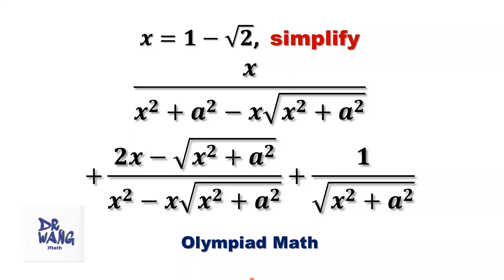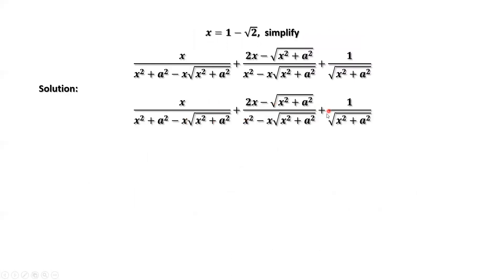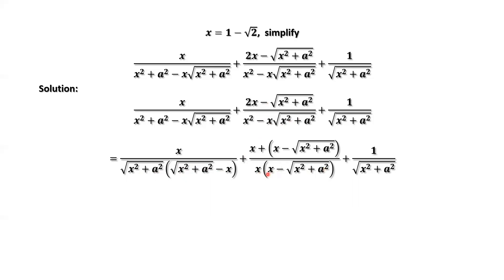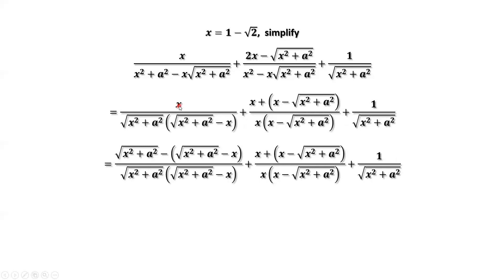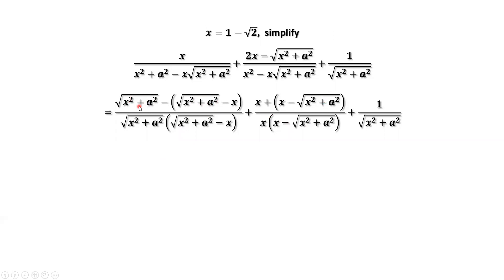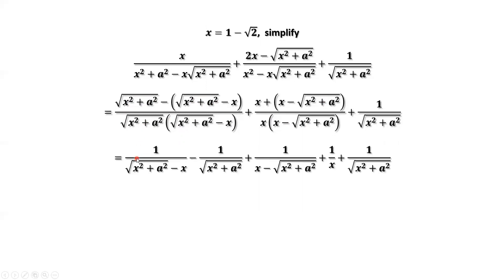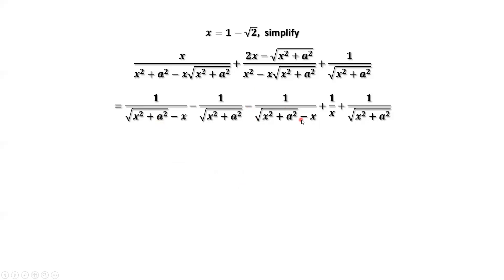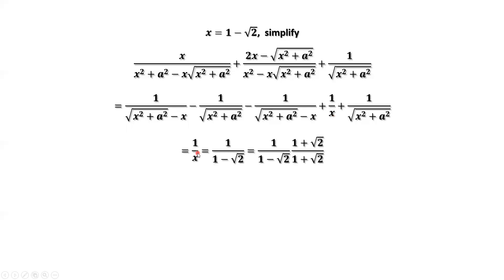How to simplify the sum of radical fractions? | Olympiad Math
For the given sum of radical fractions, how to simplify it? We use the algebraic methods to simplify the expression first and then find out the answer.